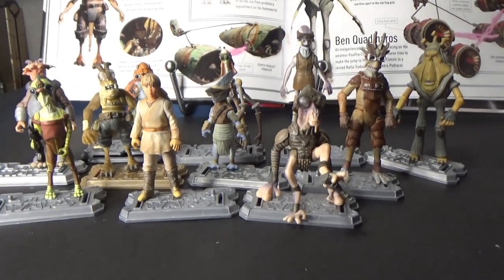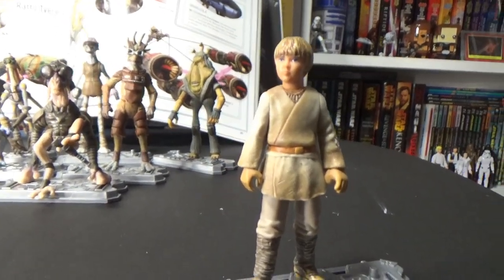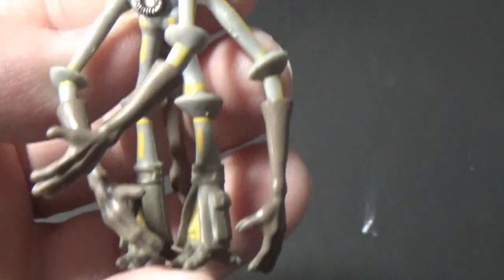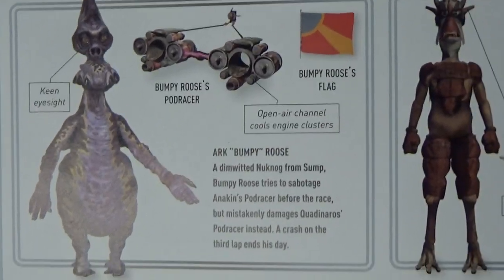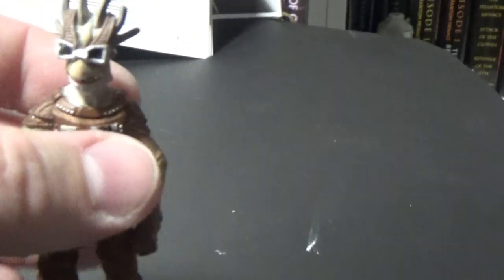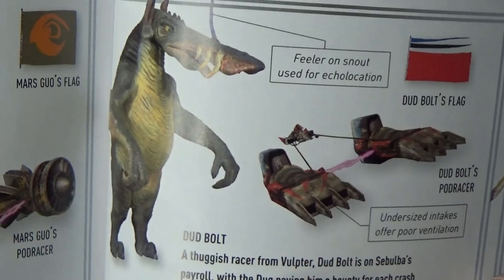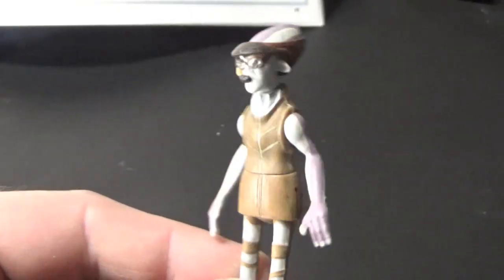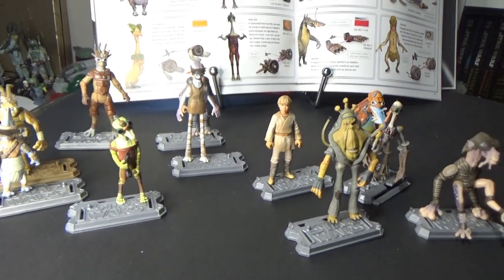PODRACER PILOT FIGURES (That have been made and yet to be made)